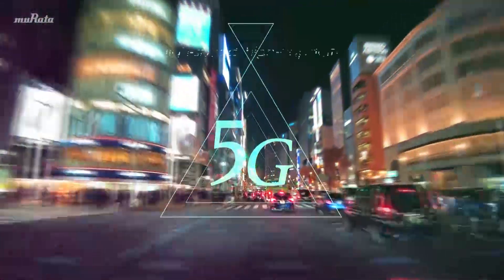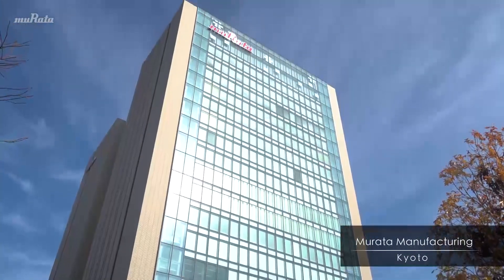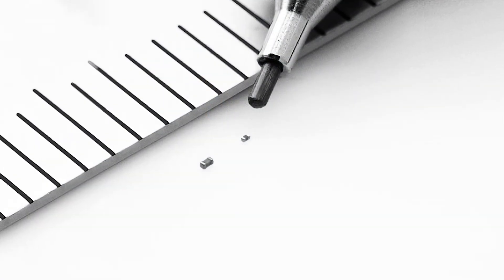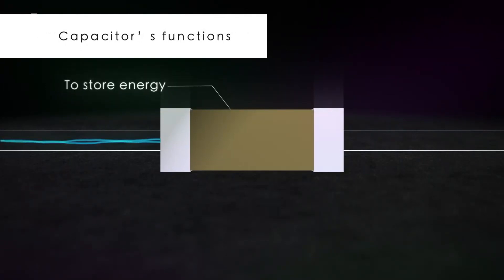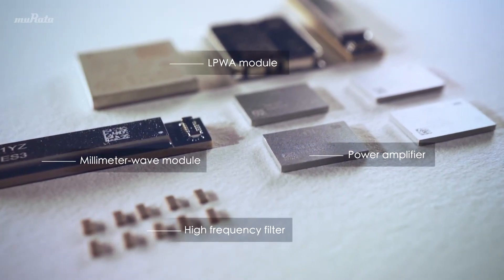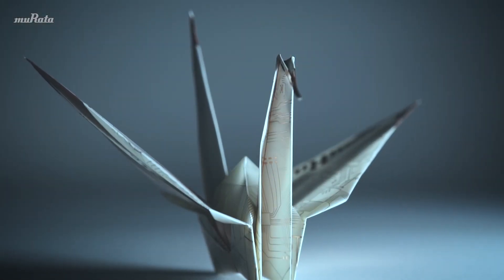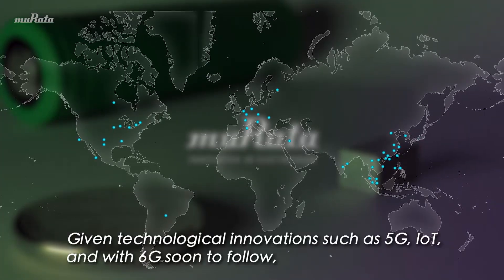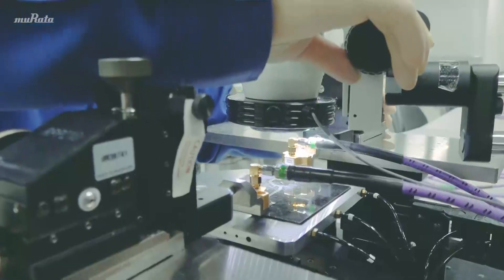[6 min ver.] Introduction of Murata's Component Technology for 5G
5G - the 5th generation standard for mobile communications whose speed is around 20 times faster than existing methods.
Here we introduce Murata's challenges to develop  the “ultra-miniature” and “high-performance” components to meet the growing need for components driven by 5G.
*This video is shortened version of the one when Murata was featured on Japanese Science program called "Galileo-X" in end of January 2021.